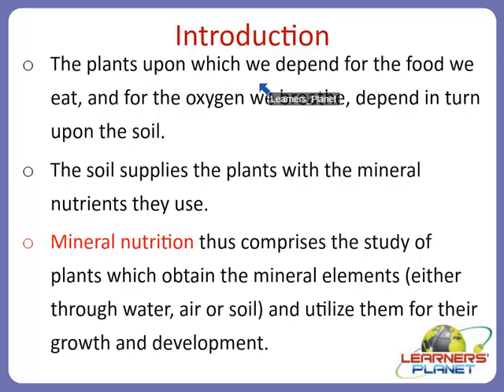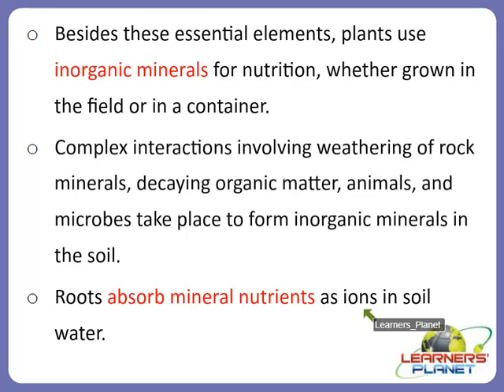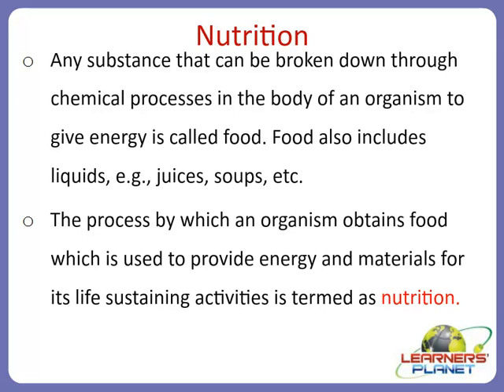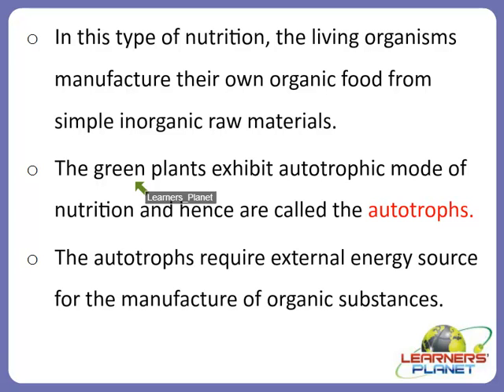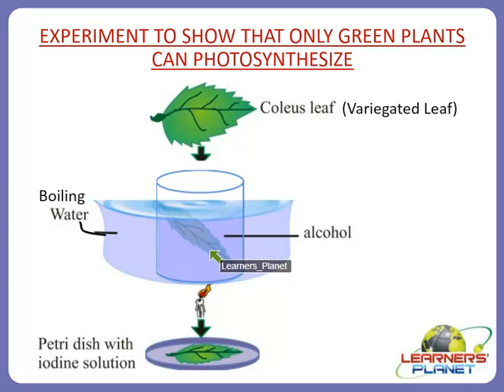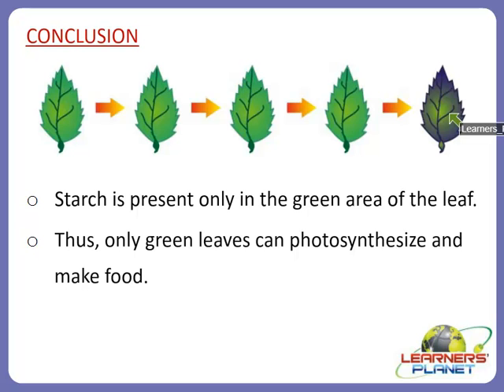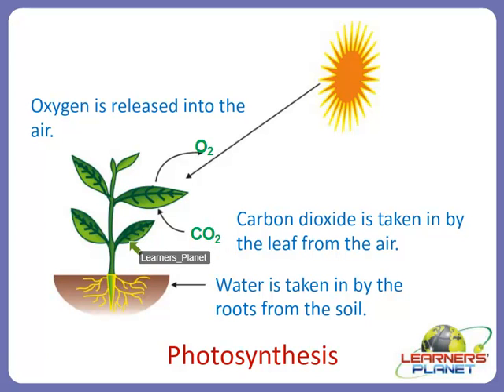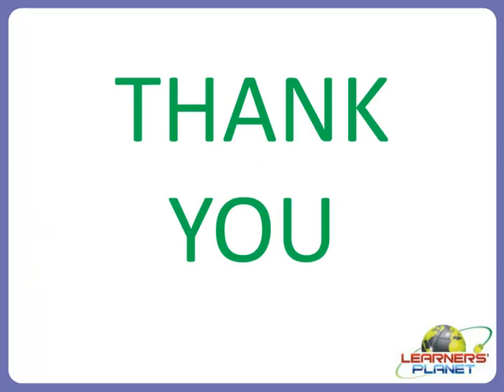CBSE 7th graders science nutrition in plants video session 1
In this session teacher has discussed about - nutrition in plants. From where do the plants get mineral nutrients?, Nutrition – autotrophic nutrition – heterotrophic nutrition, Experiment to show that only green plants can photosynthesize, Observation, Conclusion, Photosynthesis.